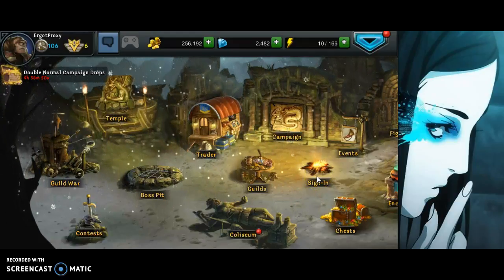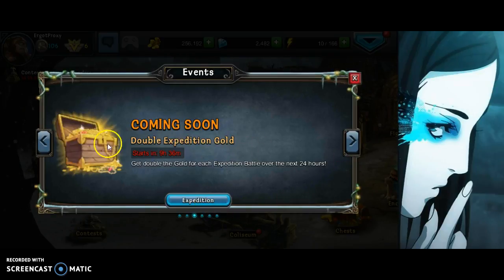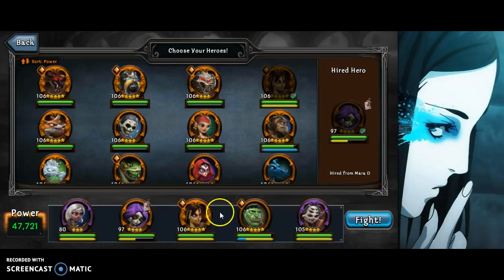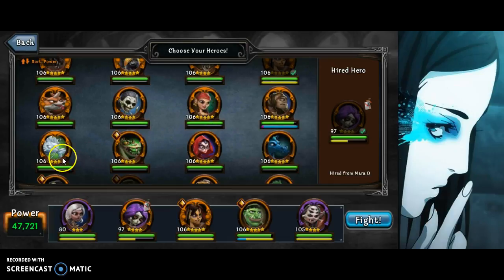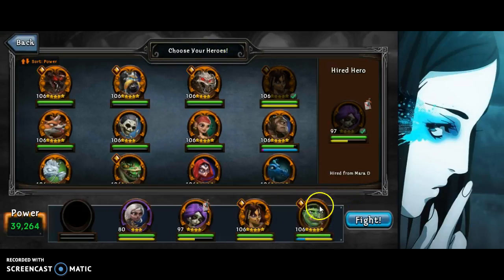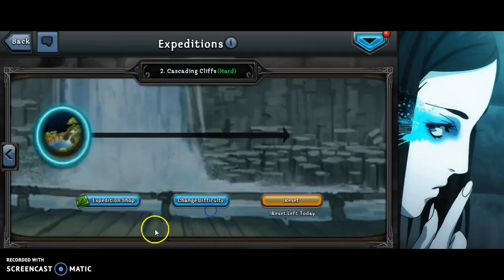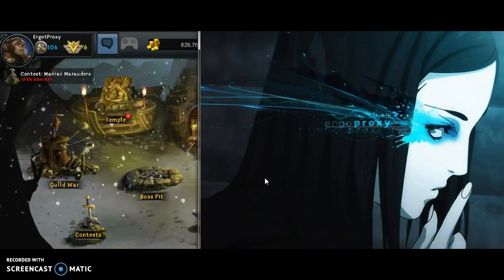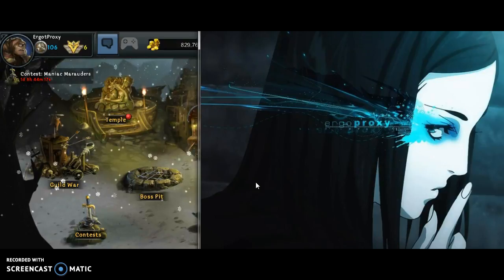ErgotProxy's DargonSoul Tips :: Hard Expedition Tricks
ErgotProxy's DargonSoul Tips :: Hard Expedition Tricks (Spider, Medusa, Shaman)